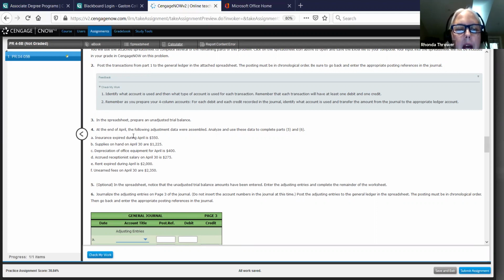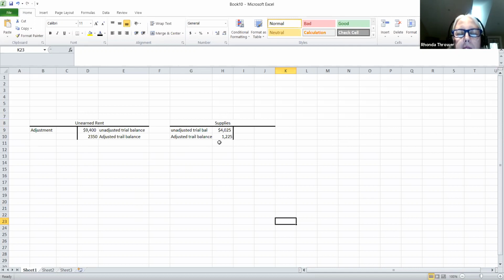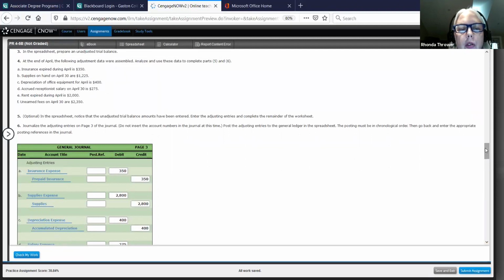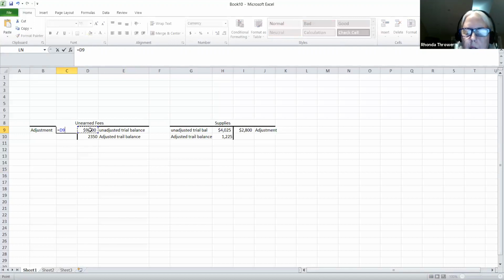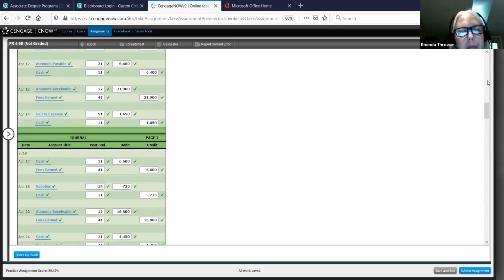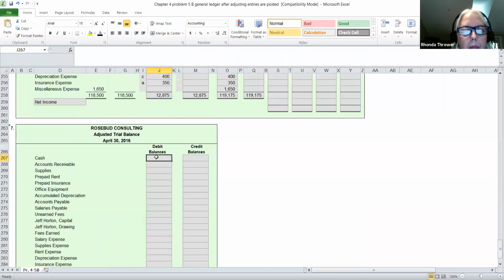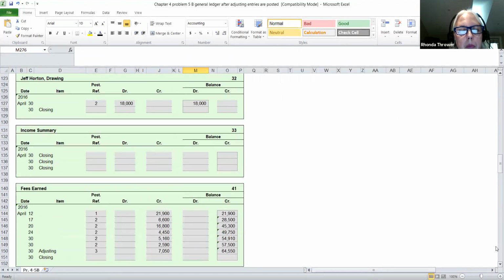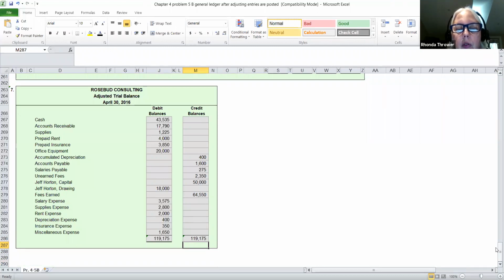ACC 120 Chapter 4 Problem 5 B Adjusting Entries, Posting, Adjusted Trial Balance